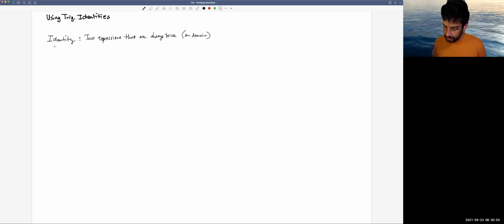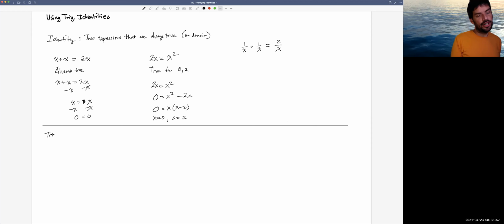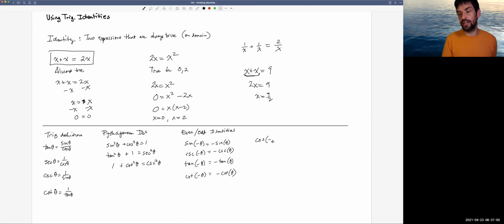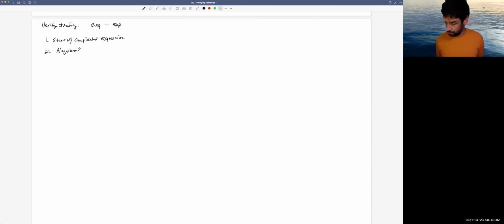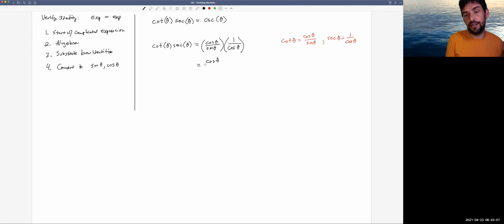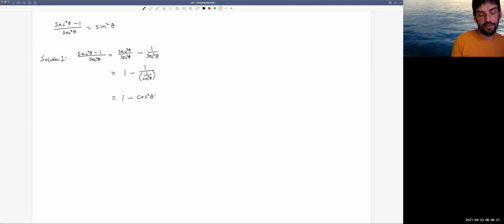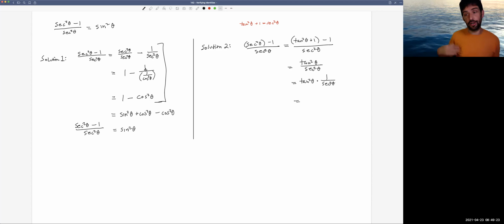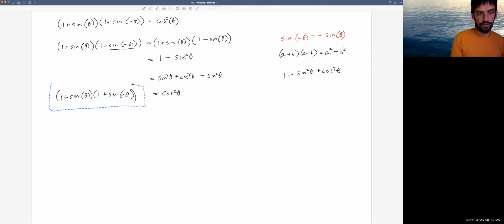Trigonometry Verify Identities